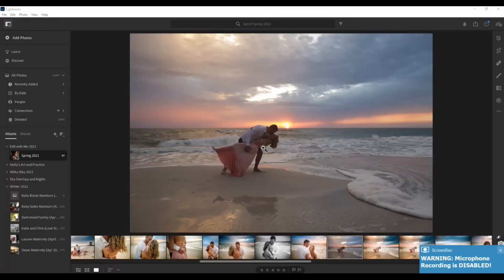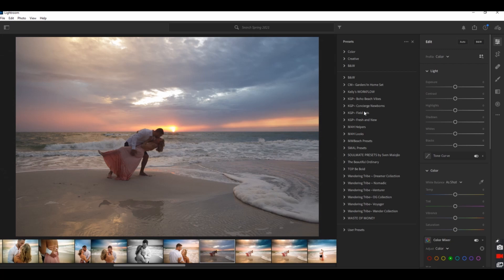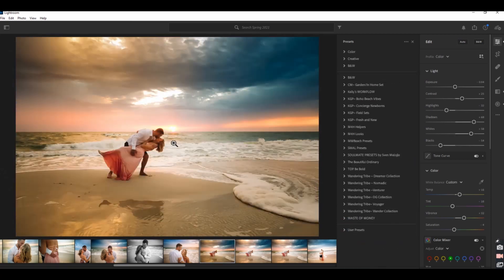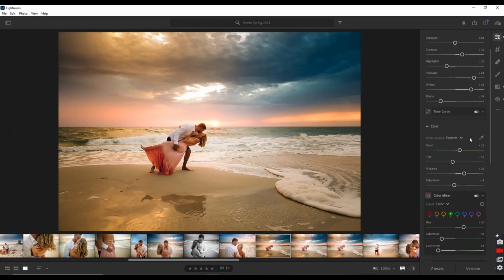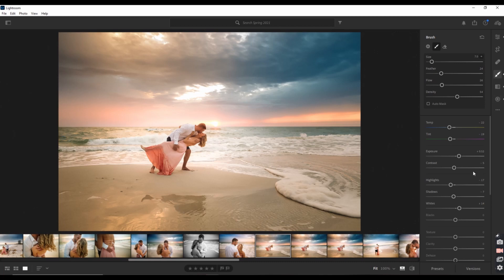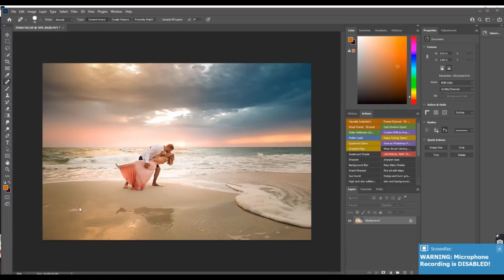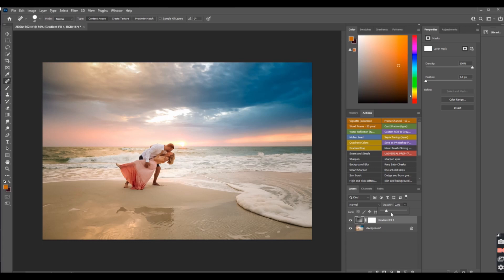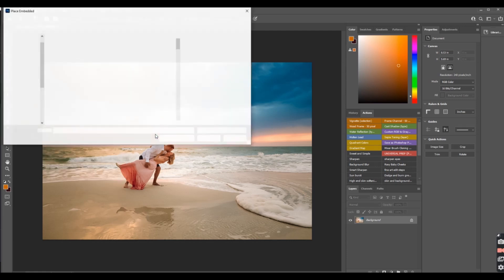EWM Episode 3~ Cotton Candy Skies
Hey darling friend...
I see you. You are a photographer and feeling lonely. Or burnt out. Or confused. Lost maybe?
Well, I want to welcome you to OUR channel. A place where you can come whenever you want and get a little bit of companionship, knowledge, encouragement, or just hear someone who gets how you're feeling in your photography walk. I built this channel to be something that I wish I had when I was starting out. A community where you can beat that lonely editing feeling.
You belong here.

Episode specifics:
 Jump in and come along for some chatty inspiration as Kelly processes this sweet couple image in a gorgeous beach love story and discusses CONFIDENCE. Grow your editing confidence, ditch the loneliness and doubt, and join the "Edit with me" family!

Just remember: You are loved, you are worthy, you are valuable, and the world NEEDS your lens!